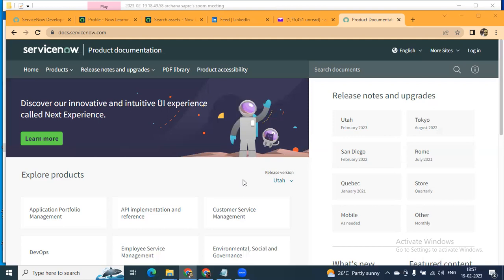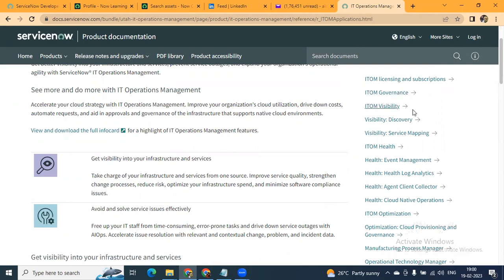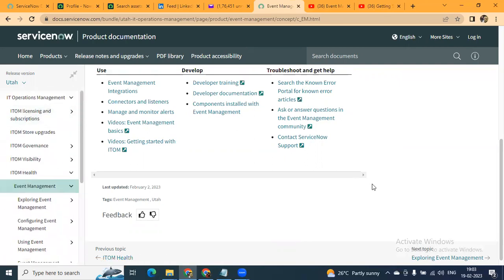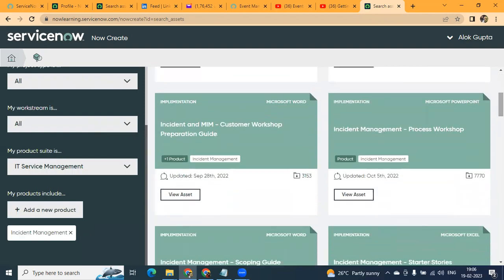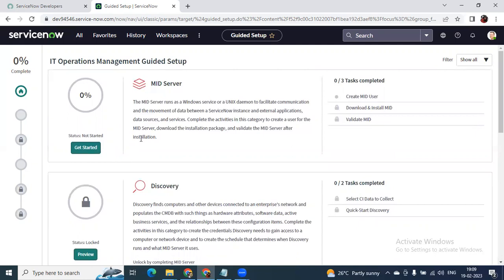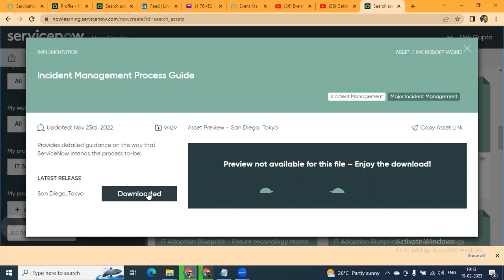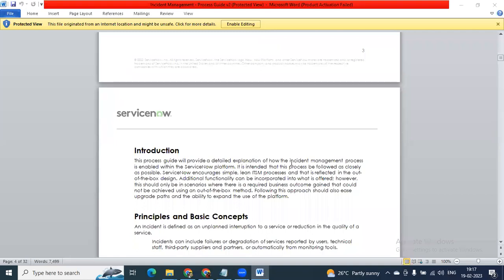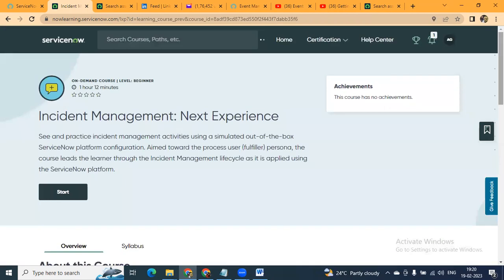How to Learn any new module in ServiceNow from scratch | Tips & Tricks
Hi All

In this video, I am talking about the steps you need to follow in order to learn any new videos in ServiceNow more effectively so that you don't spend too much time in going through the list of infinite materials published on internet and stay focused on learning that module. Define your short term goal and a timeline to learn any new module and then complete it using these tips and tricks.